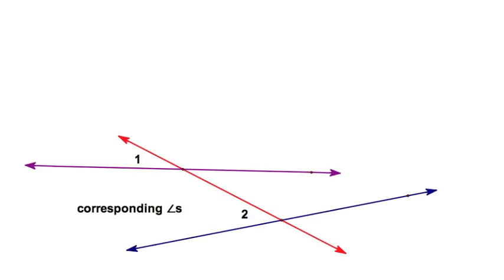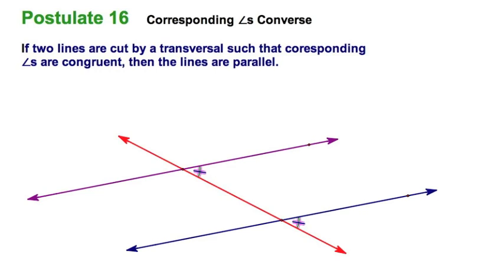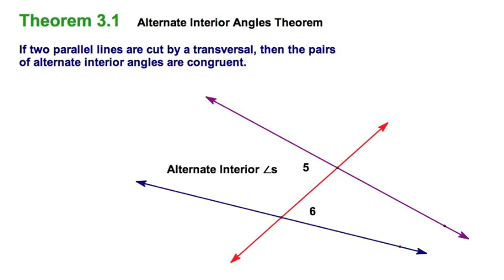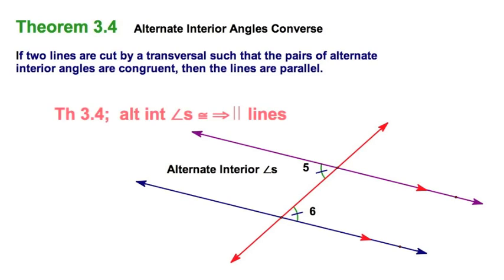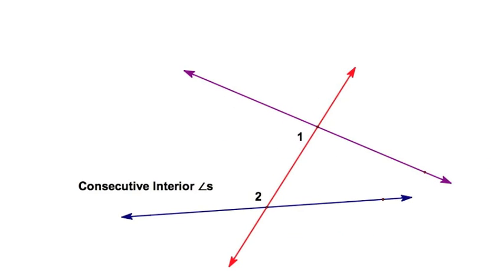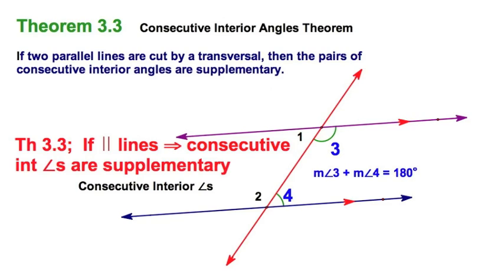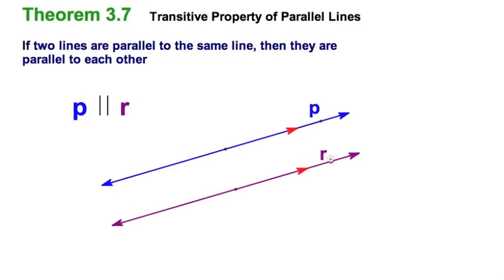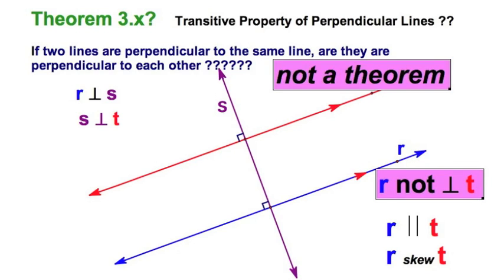3.2,3 Theorems for parallel lines & transversals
McDougal Littel, Chapter 3:  These are the postulates and theorems from sections 3.2 & 3.3 that you will be using in proofs.

Postulate 15     Corresponding Angle s Postulate
If two parallel lines are cut by a transversal, then the pairs of corresponding angles are congruent.

Postulate 16     Corresponding Angle s Converse
If two lines are cut by a transversal such that coresponding Angle s are congruent, then the lines are parallel.

Theorem 3.1     Alternate Interior Angles Theorem
If two parallel lines are cut by a transversal, then the pairs of alternate interior angles are congruent.

Theorem 3.4     Alternate Interior Angles Converse
If two lines are cut by a transversal such that the pairs of alternate interior angles are congruent, then the lines are parallel.

Theorem 3.2     Alternate Exterior Angles Theorem
If two parallel lines are cut by a transversal, then the pairs of alternate exterior angles are congruent.

Theorem 3.5     Alternate Exterior Angles Theorem
If two parallel lines are cut by a transversal such that the pairs of alternate exterior angles are congruent, then the lines are parallel

Theorem 3.3     Consecutive Interior Angles Theorem
If two parallel lines are cut by a transversal, then the pairs of consecutive interior angles are supplementary.

Theorem 3.6     Consecutive Interior Angles Converse
If two lines are cut by a transversal such that the consecutive interior angles are supplementary, then the lines are parallel.

Theorem 3.7     Transitive Property of Parallel Lines
If two lines are parallel to the same line, then they are parallel to each other